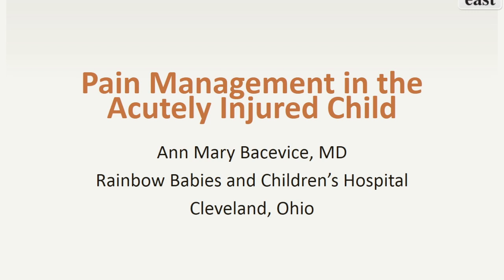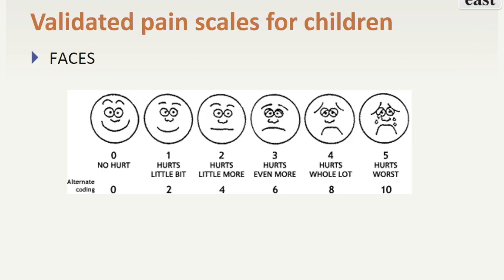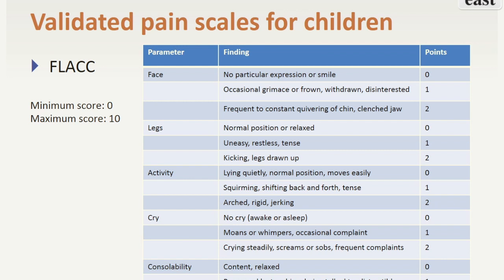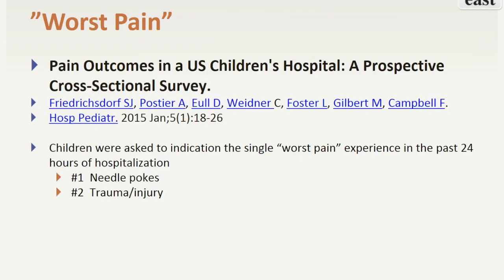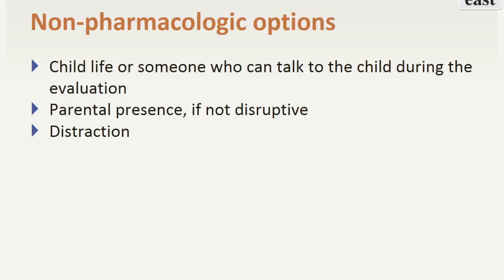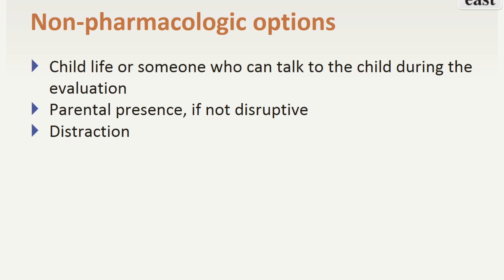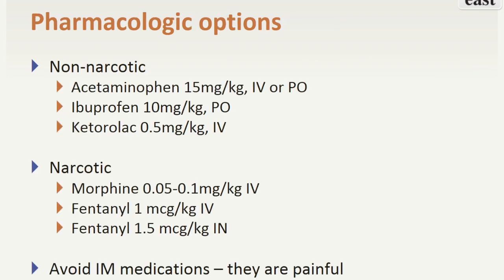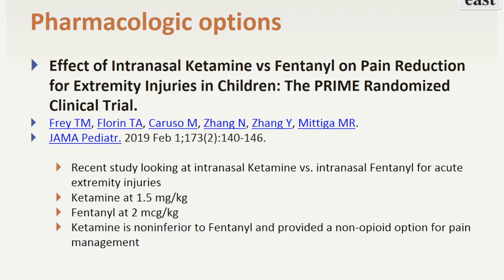PMG - Pediatric Pain Management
Injured child?  Is he in pain, or just scared?  Both?  What do I give? How much?  Kids make me nervous! Help!

In this EAST Minute, Dr. Ann Bacevice takes the mystery out of treating injured children’s pain.  Covering narcotic, non-narcotic, and non-pharmacologic options in less than 4 minutes, this concise review is definitely worth your time.

This EAST Minute is in collaboration with the Pediatric Trauma Society Education Committee